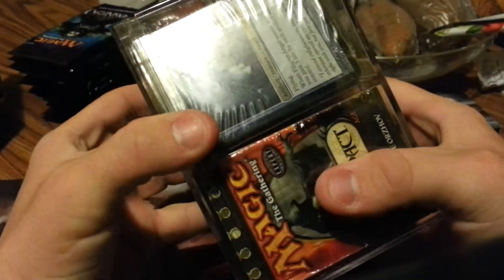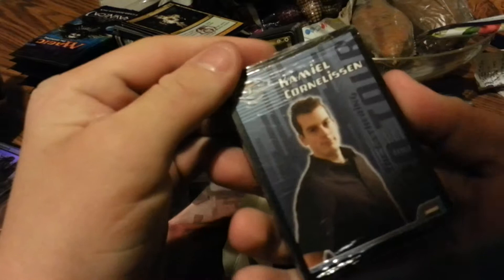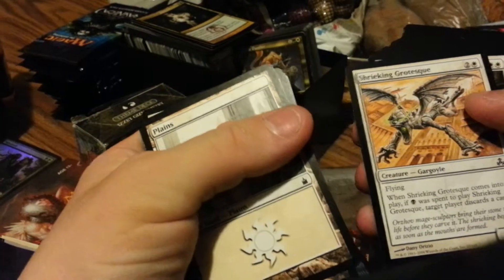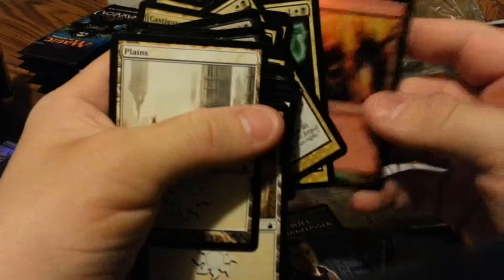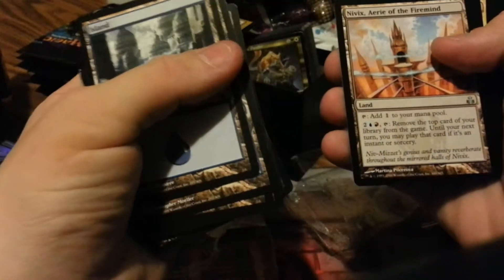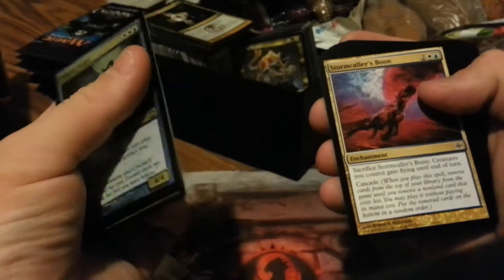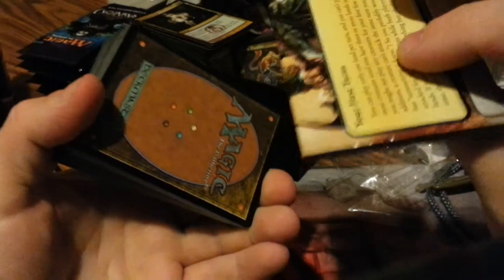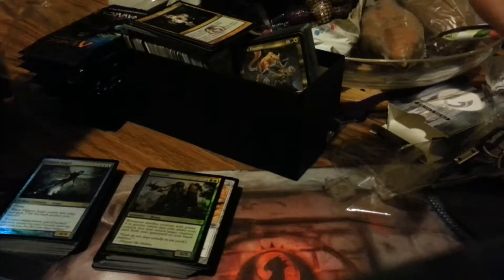Target MTG Intro Pack Bundle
So target has these bundles that include 4 intro packs, sometimes they have lands from certain sets such as zendikar. In this one we open 4 intro packs from various sets.